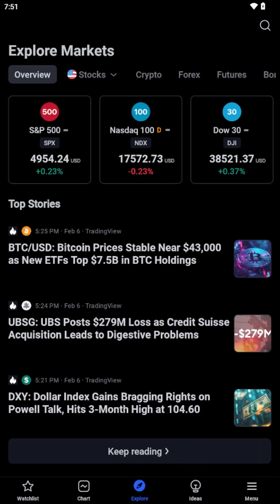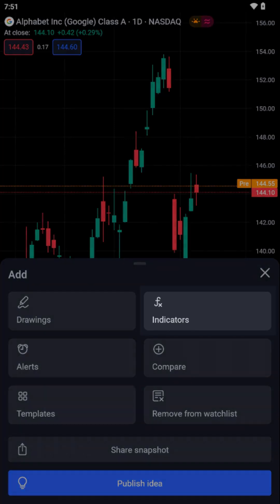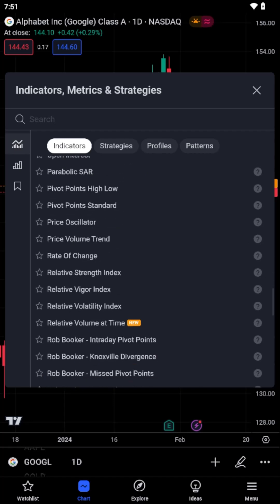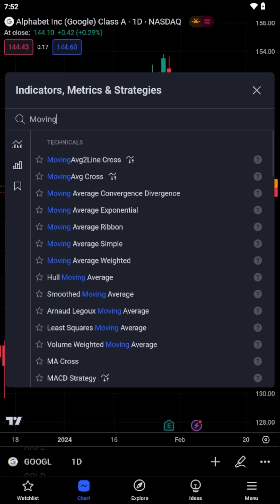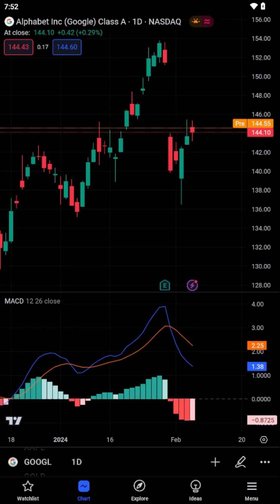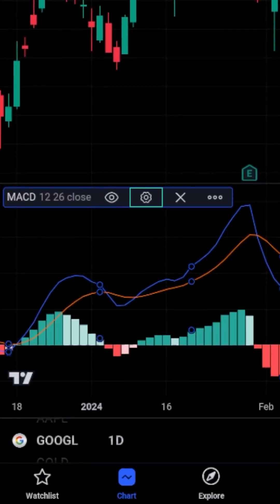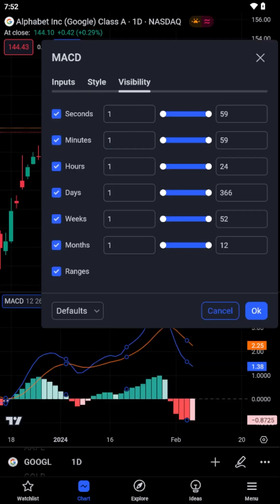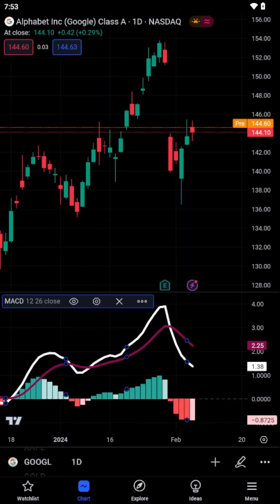How do I add and customize indicators in the TradingView mobile app?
Unlock the full potential of the TradingView mobile app with this streamlined tutorial. Dive into the world of trading indicators and learn to customize them to fit your unique trading style.

➕Navigating the App: Master the interface and discover how to access key features quickly.
➕Choosing Indicators: Explore how to select essential analytical tools, including trend indicators and oscillators.
➕Customization Techniques: Learn to adjust settings like moving averages and the RSI for personalized market analysis.
➕Enhancing Your Strategy: Apply these tools to refine and enhance your trading strategy for better decision-making.

This guide is ideal for traders eager to tailor their analytical approach with precision, ensuring their strategies are both efficient and effective.